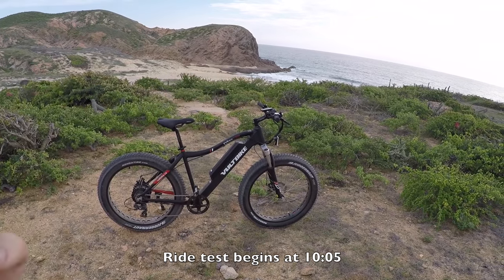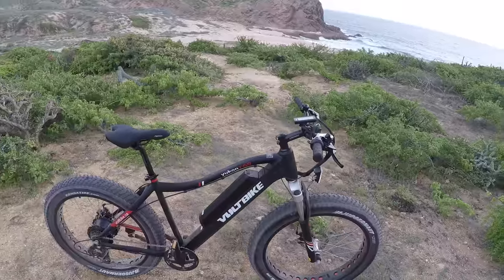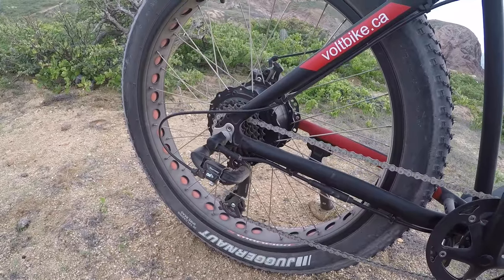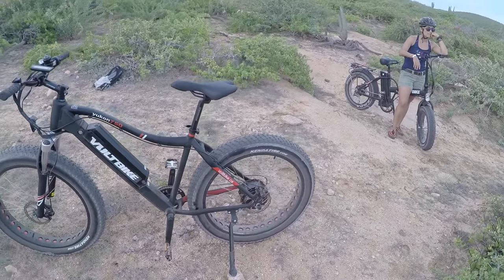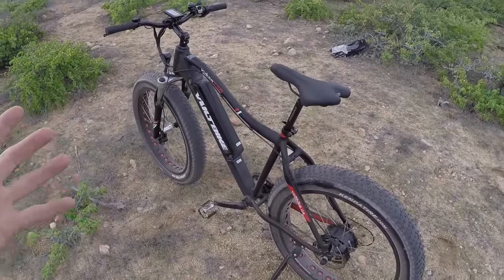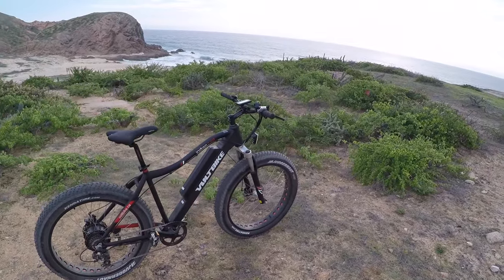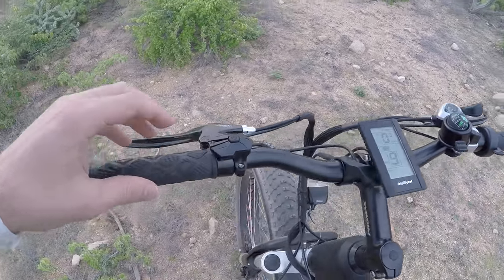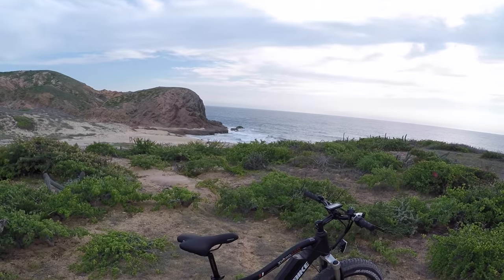Voltbike Yukon 750 Video Review - $1.5k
The Voltbike Yukon 750 is an affordable but surprisingly powerful and quiet electric fat bike, sells online only and ships from Canada with a flat rate $70 fee, comes with a comprehensive 1 year warranty. Upgraded Kenda Juggernaut tires that feel good on pavement, dirt, sand and snow, removable battery is convenient to charge and has a USB port on the side mostly out of the way for portable electronics. More active saddle and bar setup, the reach was a bit longer which might suit taller riders, integrated headlight is convenient on cloudy days for winter riding or at night, trigger throttle design doesn't compromise grip. Only available in one color scheme and one frame size, basic Shimano Tourney 7 speed drivetrain, average mechanical disc brakes, the battery rattled a bit on my unit, suspension is fork is entry level.